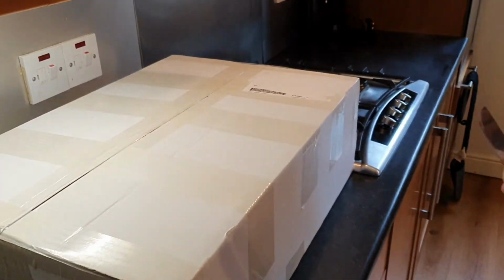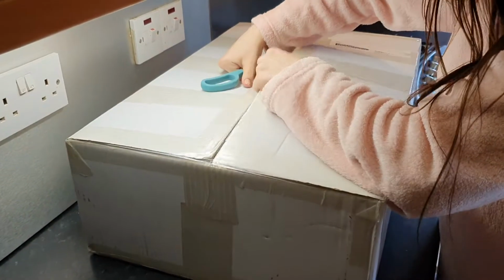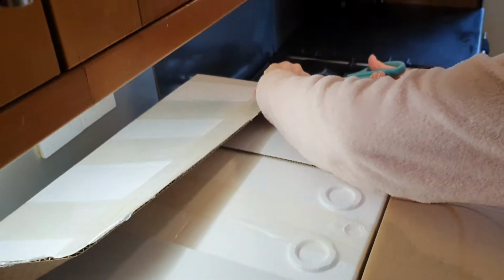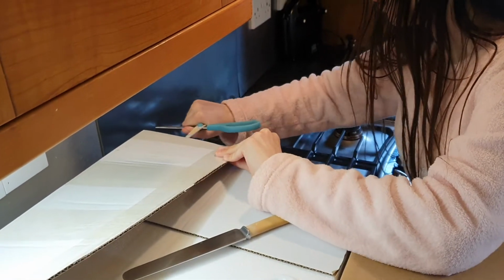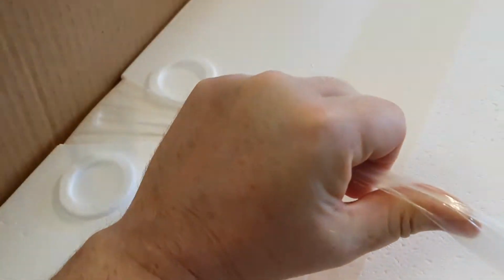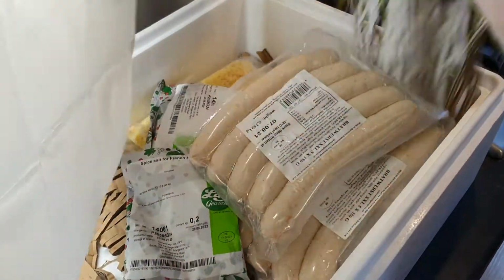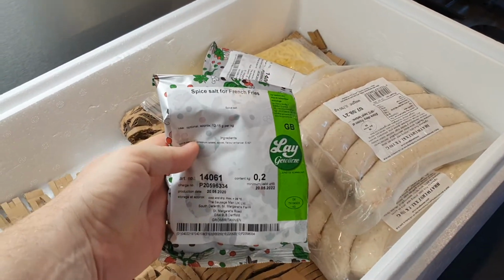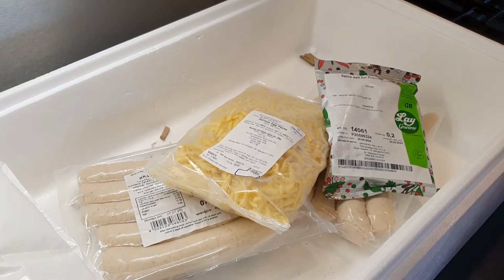Unboxing of some Sausage Man foot long Bratwurst, chip salt and Spaetzle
A positive advantage of lock down is Sausage man now sells direct to the public. The more you order the cheaper. We decided to test wurst, spaetzle and pommes saltz - will be back in greater numbers if this cooks up well.

My kleine Tochter is uber fussy about which wurst she likes. Only Herman ze German and various Christmas fair stalls are good enough but since these stall clearly have been using Sausage Man we are hopeful this will turn out great.

Top marks for packaging and speed of delivery- product still frozen. Added bonus - the chiller bags pressed against a sore finger have relieved the pain - so thanks for that.

We will BBQ this on our improvised pizza oven later in the week weather permitting. Good jon we got some dried fried crispy onions. Now to make some bread and pommes from home grown potatoes.